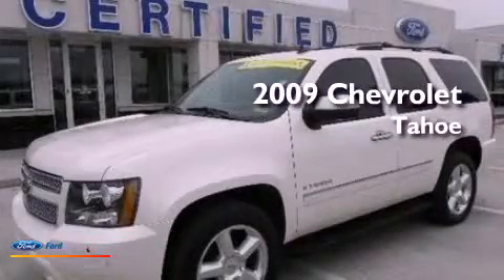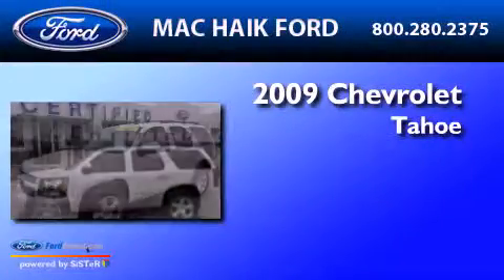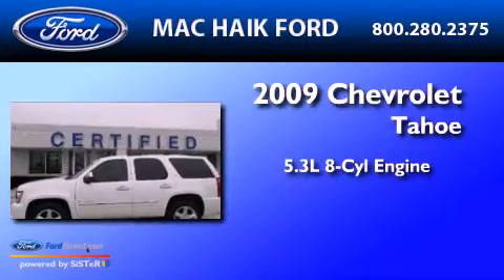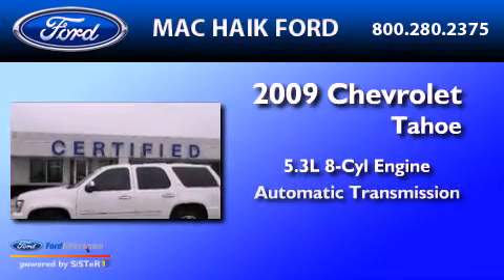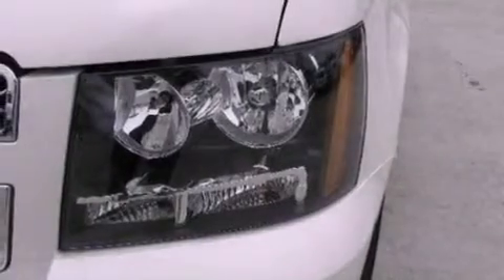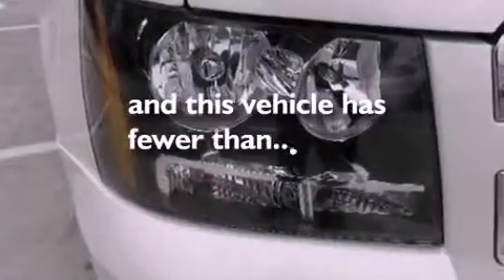2009 CHEVROLET TAHOE Sugarland TX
Year : 2009

 Make : CHEVROLET

 Model : TAHOE

 Engine : 5.3L V8 16V MPFI OHV FLEXIBLE FUEL

 Trans . : 6-SPEED AUTOMATIC

 Exterior : WHITE

 Miles : 43,285

 10333 Katy Freeway

 2009 CHEVROLET TAHOE Houston  TX